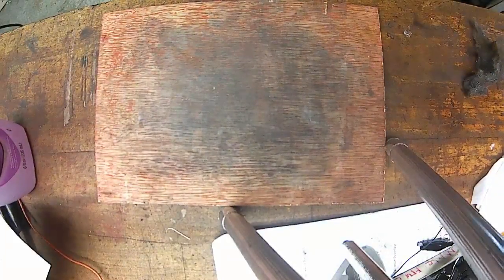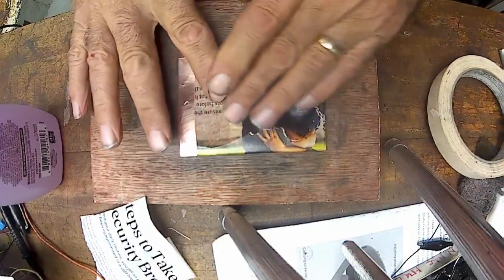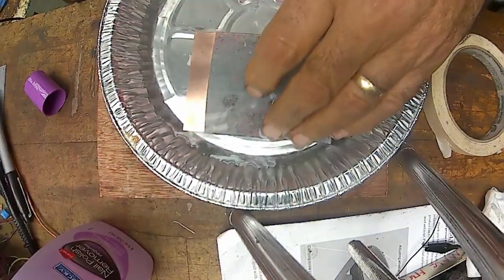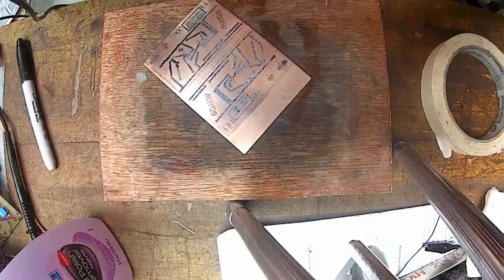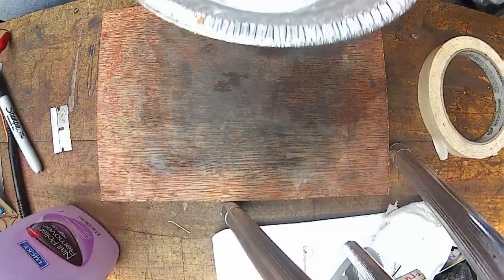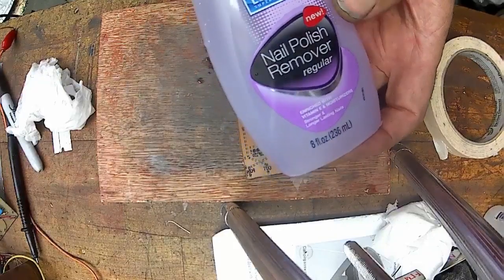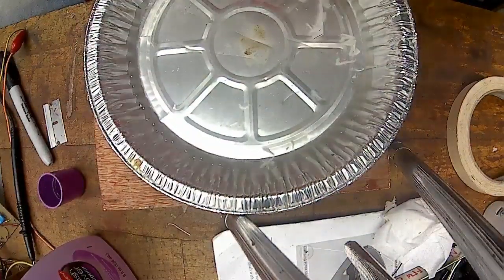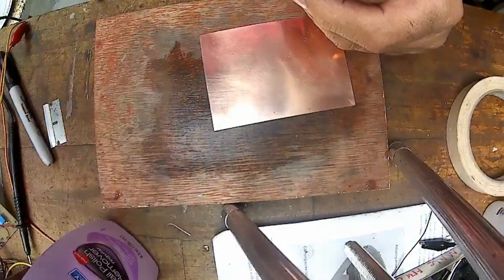Transfering print to PCB